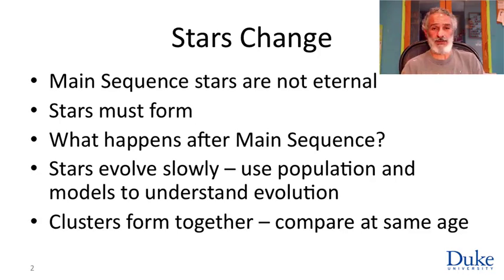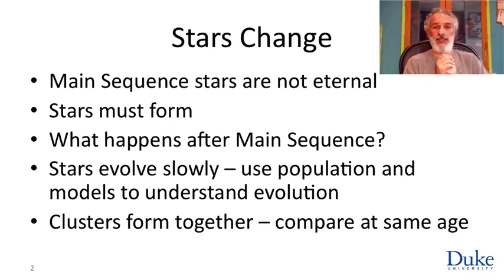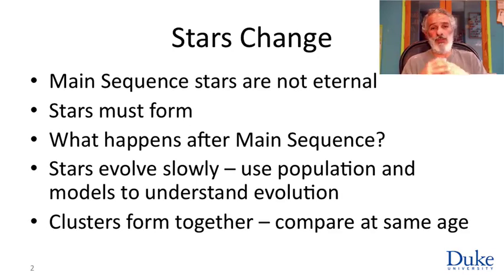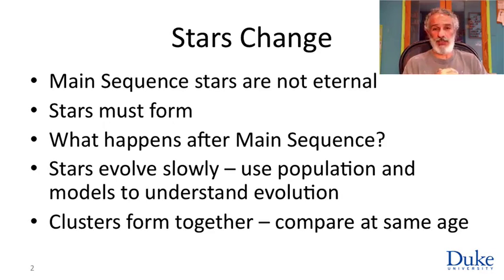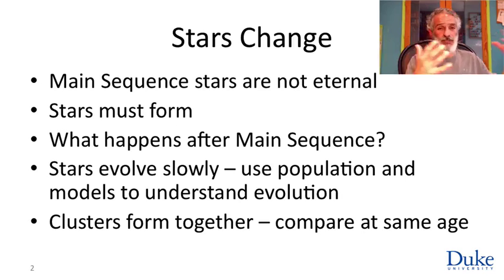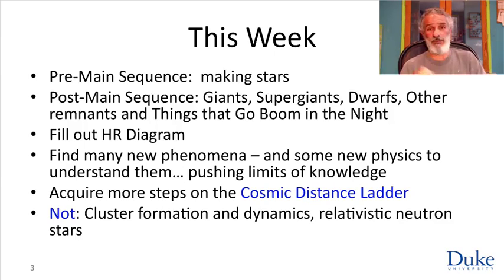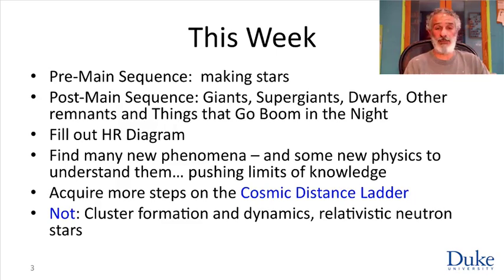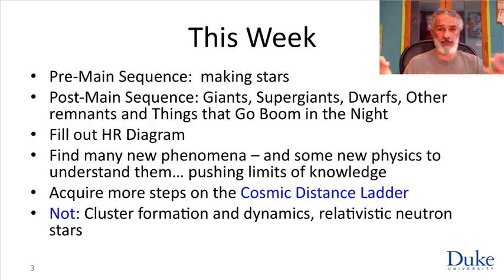Introduction to Astronomy - Week 7 1 Herschel’s Garden